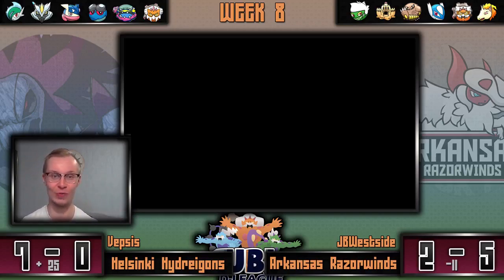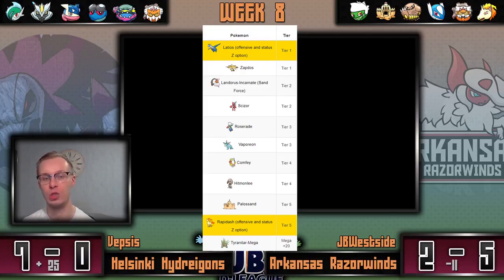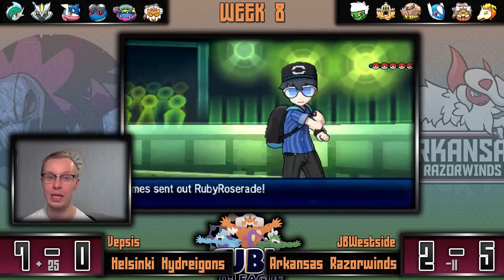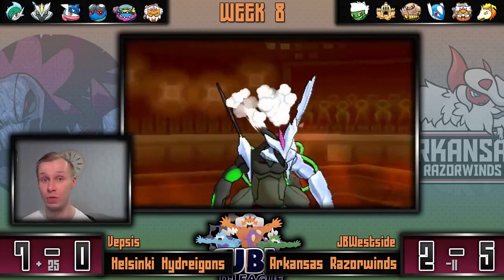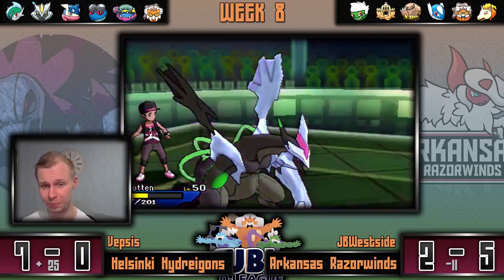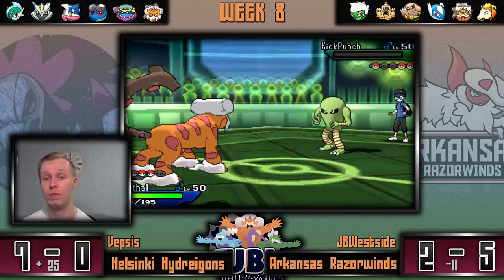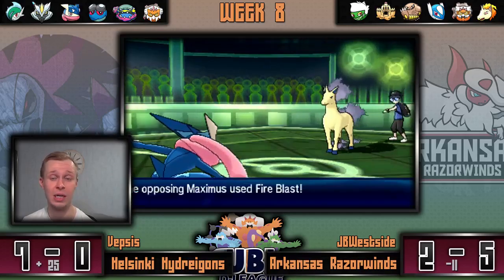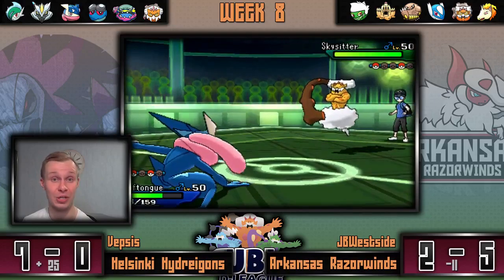"Never Again That Intro & Heated Ending!" UBL D League Week 8 vs Arkansas Razorwinds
What is up my Little Deinos! This is my week 8 game in the UBL D-League Season 1, vs Arkansas Razorwinds, and their coach JBWestside! :D

Check out 2 people who really came through with their help! :]

Follow me also on Twitter! :)

Especially UBL youtube channel will provide analyst work from Automatthic and IrishEmerald :D